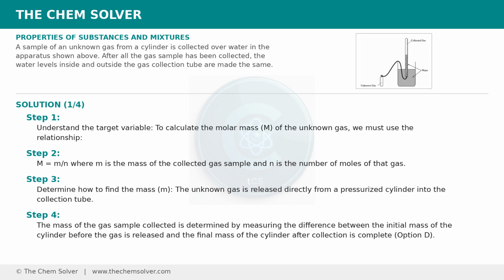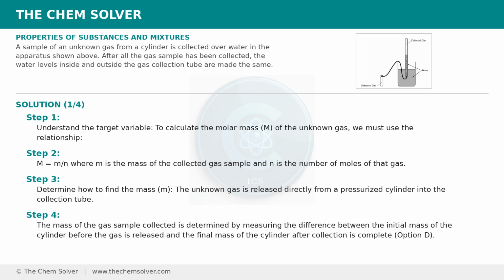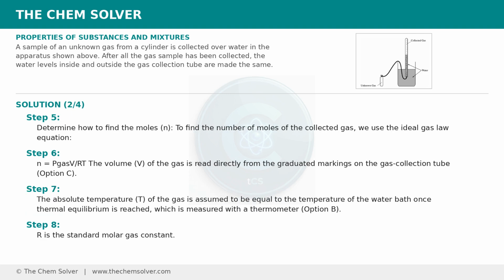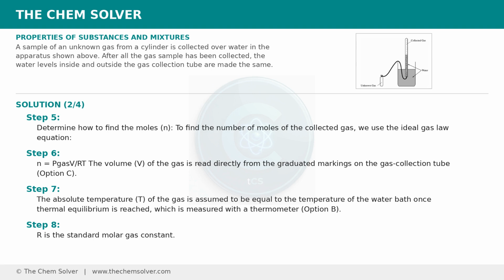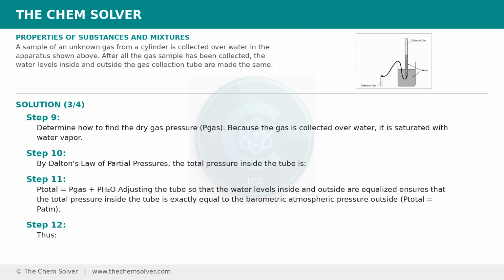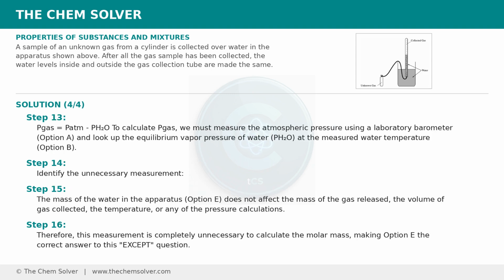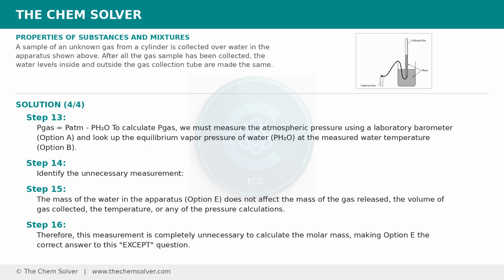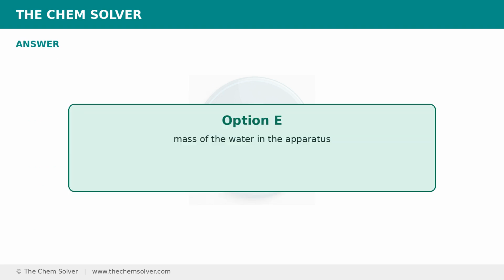AP Chemistry 2012 Q62 — States of Matter | Free Practice + Solution